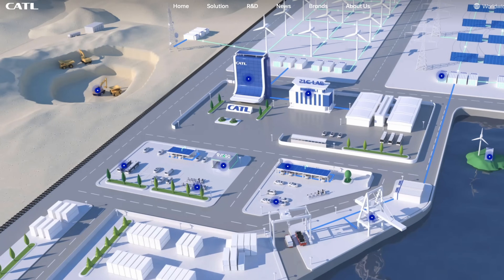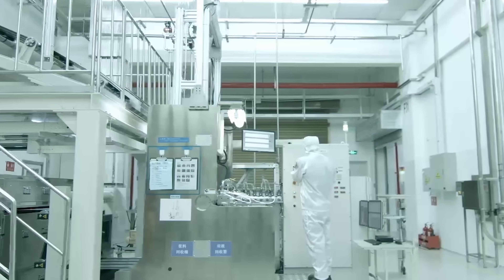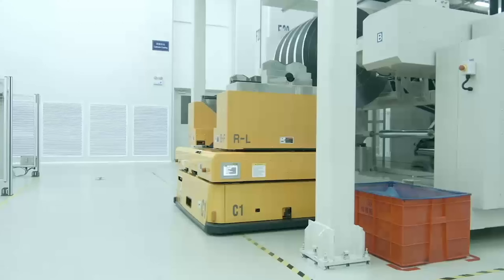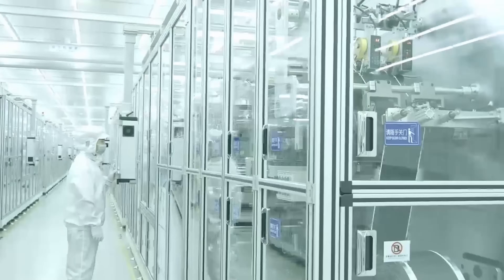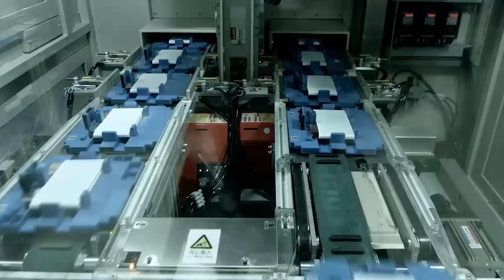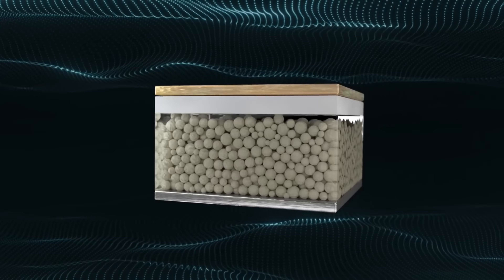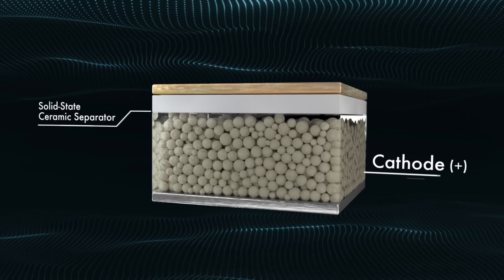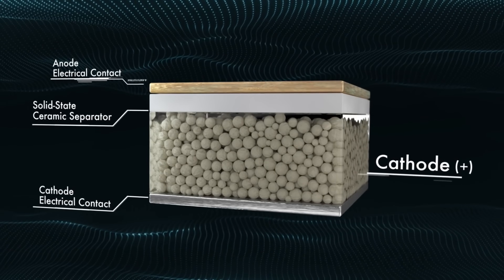We Discovered A REVOLUTIONARY EV Battery Company!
CATL stands at the forefront of the EV battery revolution, yet many have yet to discover its game-changing innovations! Dive into the cutting-edge technologies powering these batteries and unlock the secrets of what's available now and what the future holds. If you're eager to stay ahead in the electric vehicle world, this video is a must-watch! Don’t forget to share your insights and let us know what topics you want us to tackle next!

Legend Plus: Darren Pain

VIP: Tom Davison | Gary Heavens | Kodzo | Kenn | Andrew Leader | Jason Herrick | Lee Houten | Graham Russell | Wayne Follett | phil rundle | Stuart Joscelyne | Tom Walker | Michael W | Barry rathbone Ledsom | Peter Hartland | Charles Siddons | 2 Thumbs in the Thumbnail | Ray Daly | Simon Smith | Richard Waghorn | Rachael McLoughlin | Stephen Bagwell | Catrin Hubbarde | Brendan McHale | Julie Marriott | Paul

Supporter: Paul Egan | Kim Edwards  | Alan Williams | Nicholas Campbell | David kramrisch | Peter Lawrence | Oliver Roche-Clarke | Andy Hamilton

YouTube Super Thanks:
geoffpeters8843 | brettkemmerer1310 | leesmart1971 | michaelketley1252 | ballathiam9486 | esa4aus | stephenappleby7897 | cjsa9253 | Joe-lb8qn | rayd332 | StanDMan01 | Mora41 | 68smurfin | 1973Hog | mortenvollaug6530 | pdrpdrvolvo